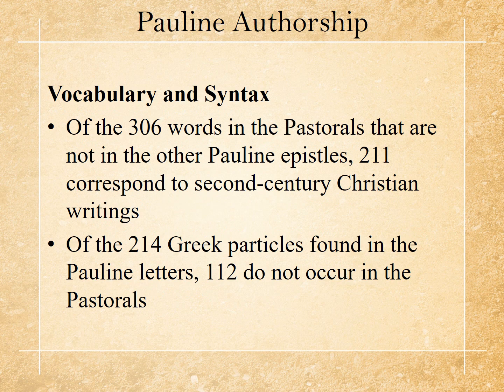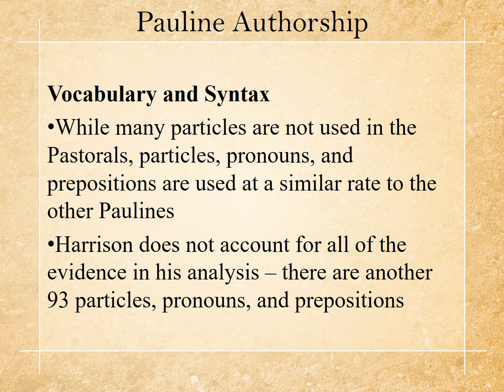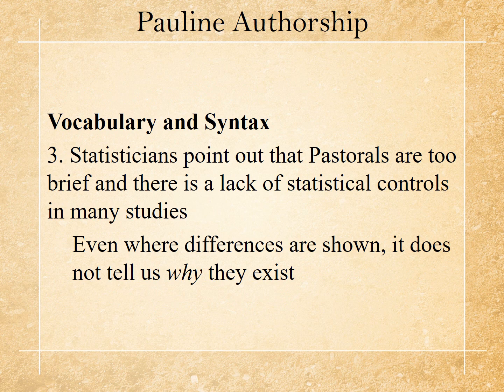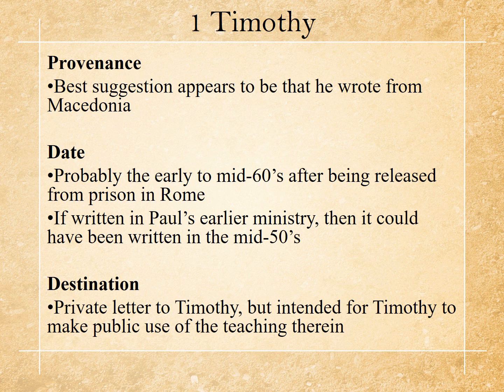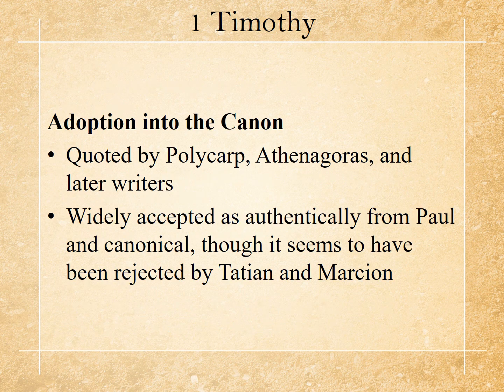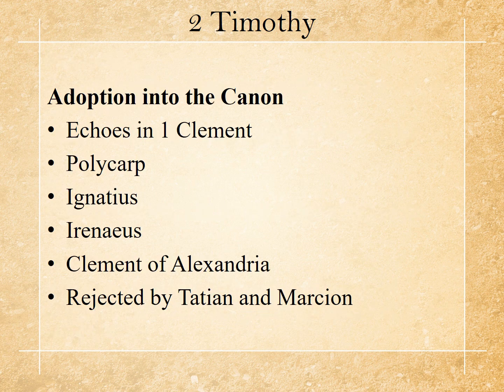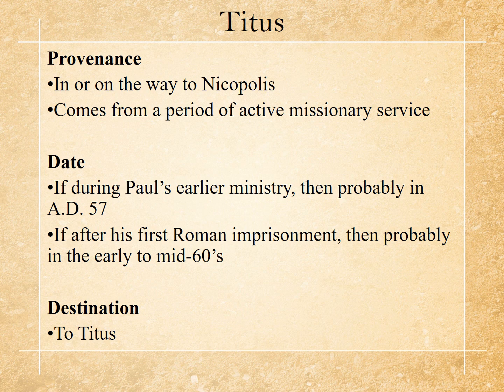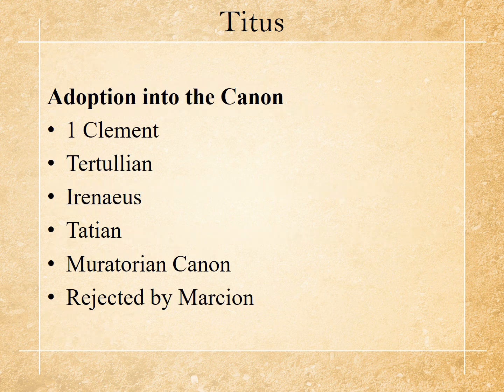NTEN5300 Chapter 17 The Pastoral Epistles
Exploring the New Testament